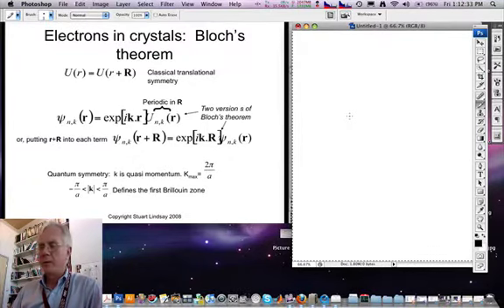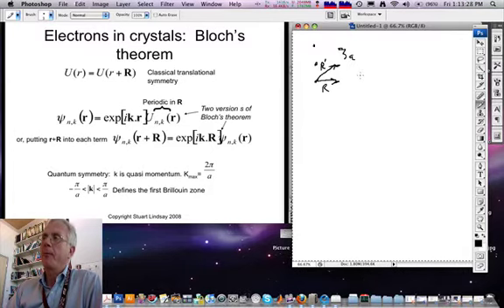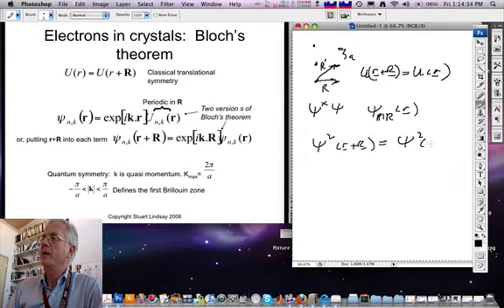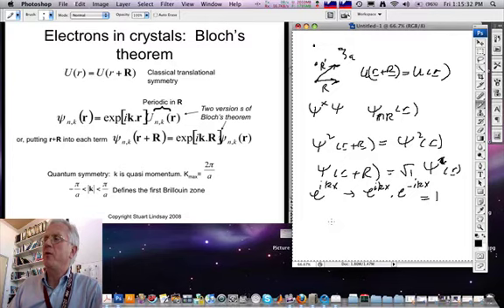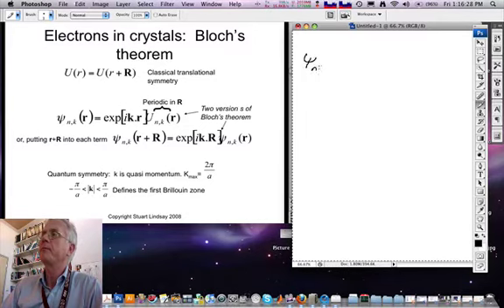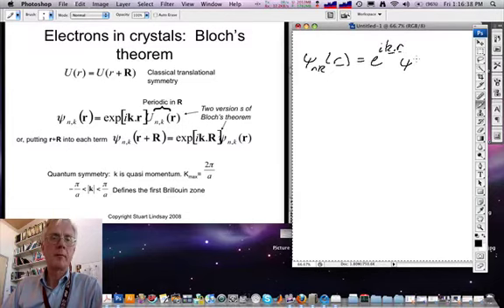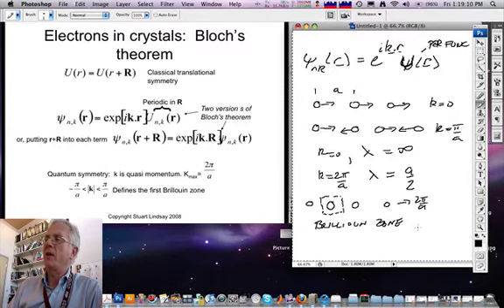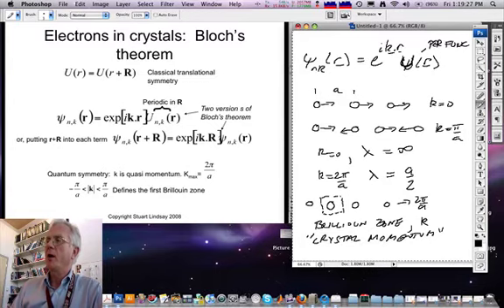NAN544_7_3.mov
Lecture 7.3